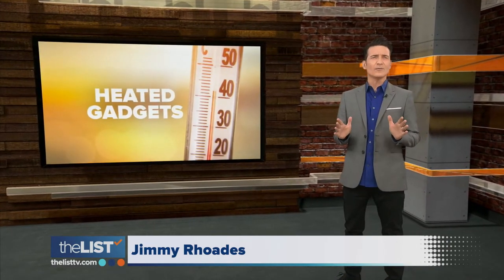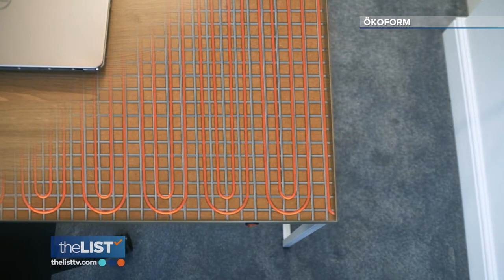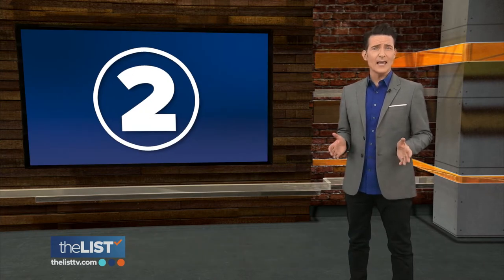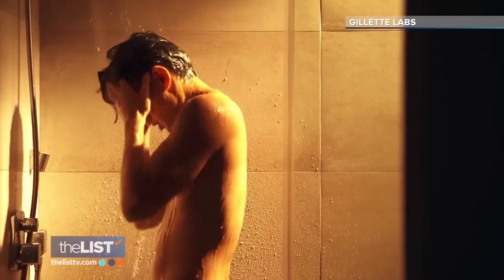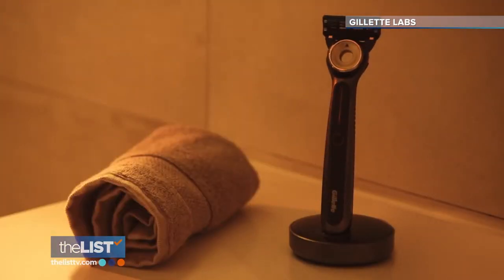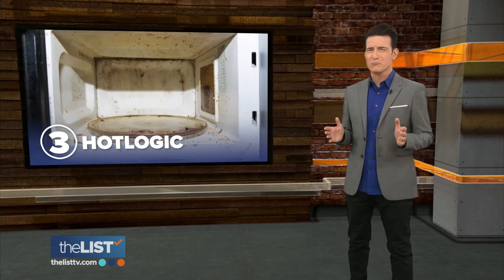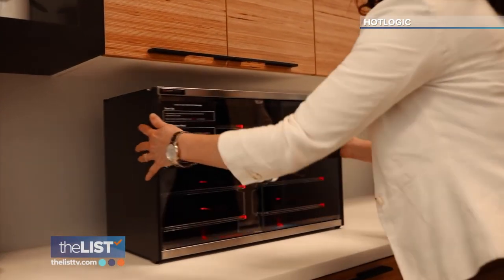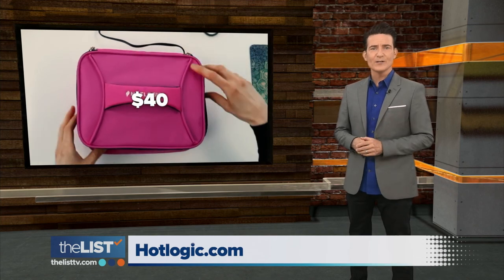3 Cool Products to Help Keep You Warm This Winter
Clothes aren't the only thing keeping us warm during the cold weather months! It turns out there's tech to keep you toasty too, so here are three heated products you should check out.